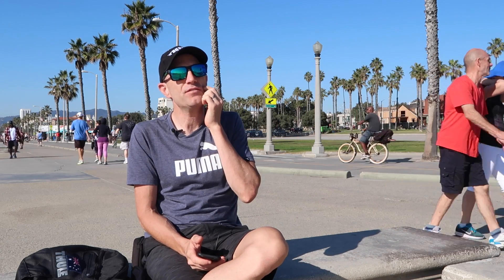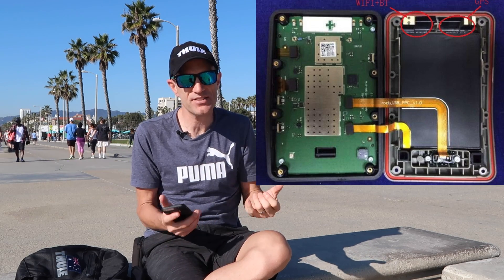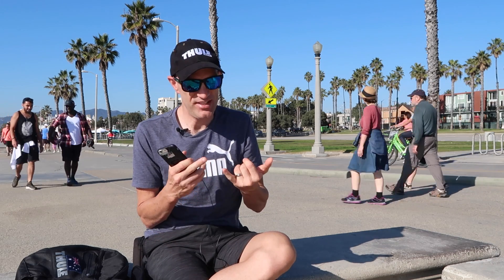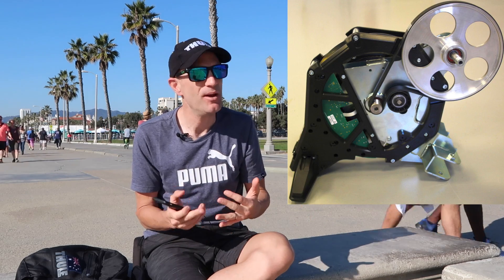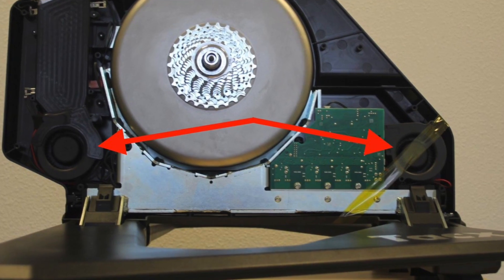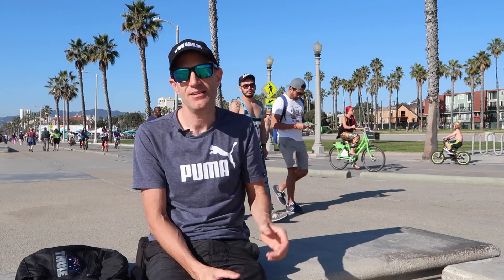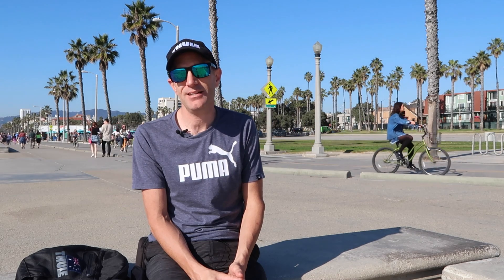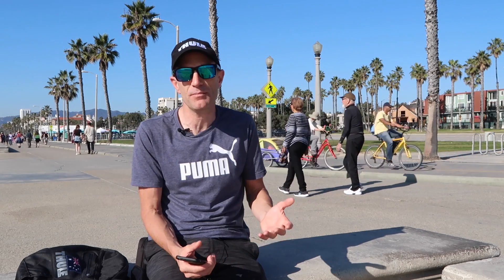Fitness Equipment Teardowns thanks to the FCC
If you're like me you love to see the inner workings of things. Seeing what's inside your new mobile phone, or what's inside your new bike computer, or what's inside your carbon bike frame.

Most of the time we only get to see the insides of our equipment through accidents or failure. And that's not good. Thanks to YouTube there's many channels we can search that'll give us equipment tear-down videos.

But what about the items that nobody's taken apart yet? Like the Wahoo Elemnt or say the Tacx Flux? Wait... nobody even has one of those yet. Do you risk pulling the tools out and having a look inside yourself when it arrives? Could be risky. :) Enter the FCC search tool!

Wahoo Elemnt FCC ID: PADWF112
Tacx Flux FCC ID: 2AAMI-T2900
Tacx Neo FCC ID: 2AAMI-T2800
Fitbit (Model?) FCC ID: XRAFB501